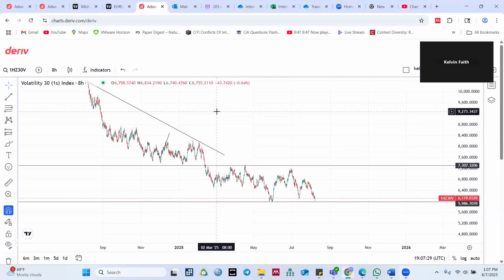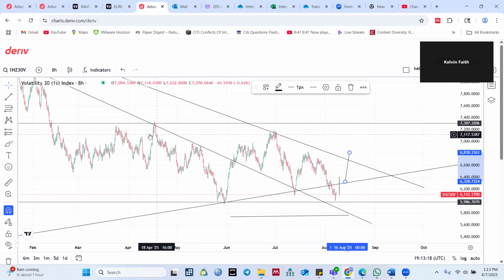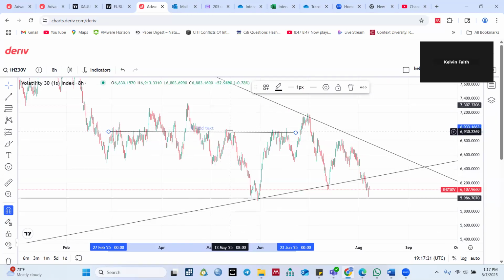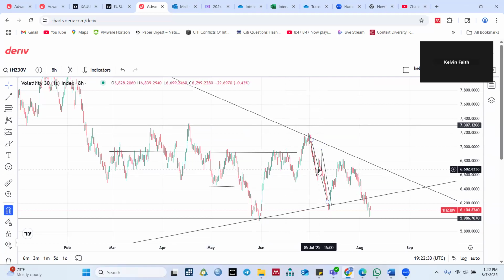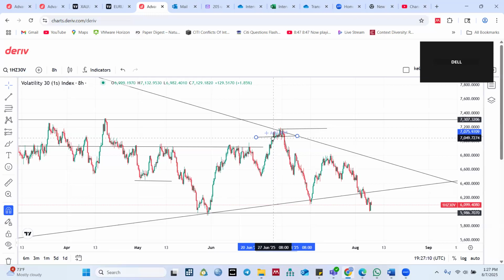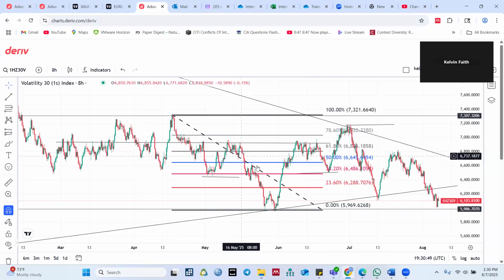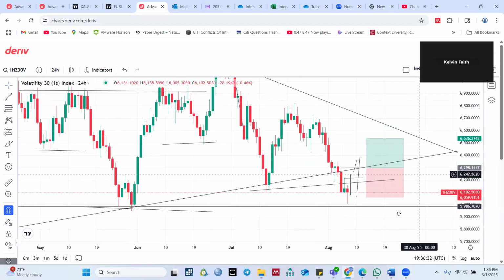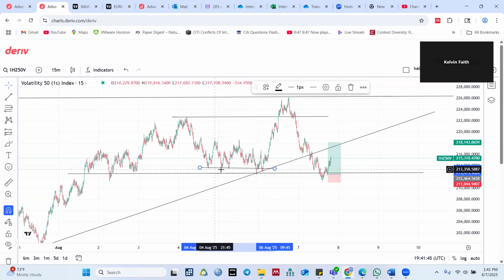Context for framing trade set ups, market structure 2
This is for only learning purposes